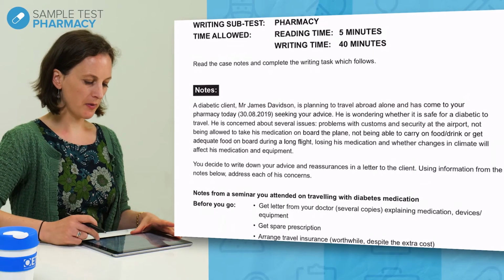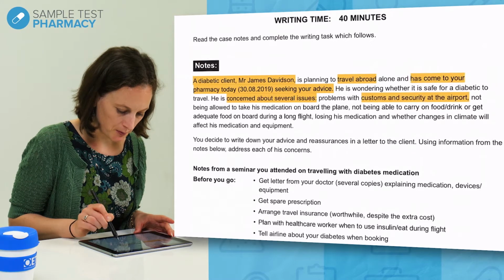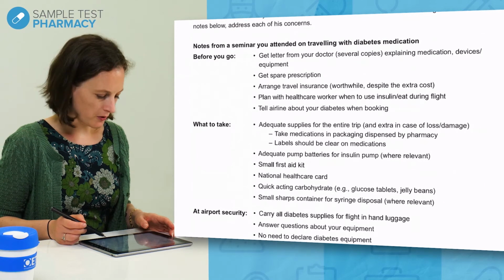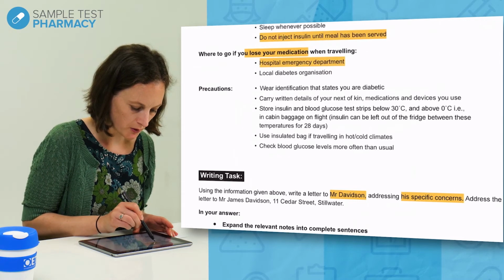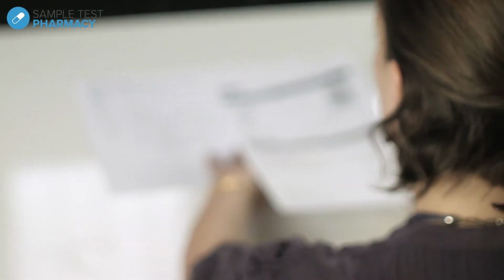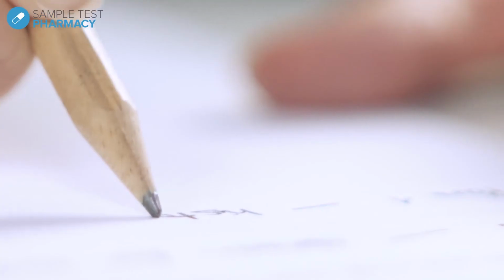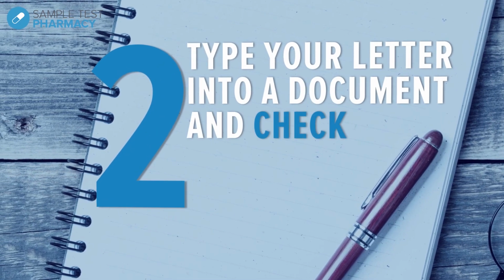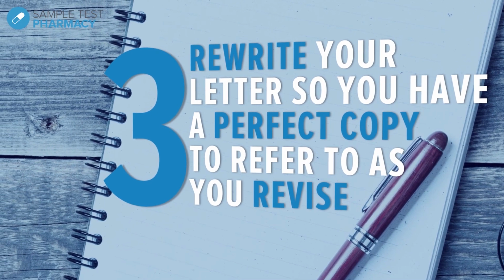How to take an OET Writing Sample Test for Pharmacists (NEW SAMPLE TESTS)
Tune in and watch OET Writing Expert Rebecca as she leads you through a brand new OET Sample Test.

Firstly, you will be given an overview of each letter type and how they differ from each other.

Secondly, Rebecca will show you how to identify the right information in the case notes.

Thirdly, you will learn how to build a better understanding of the information you should leave out of your OET Letter.

Finally, follow Rebecca as she shows you how to use the sample test answer the right way.